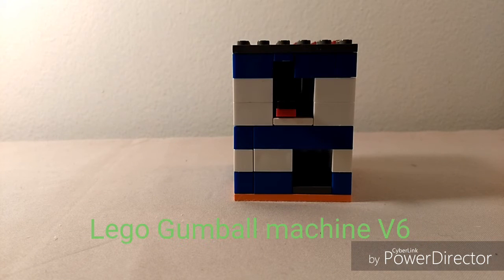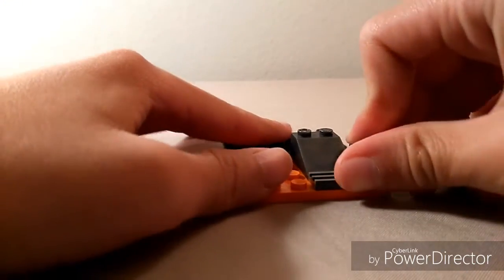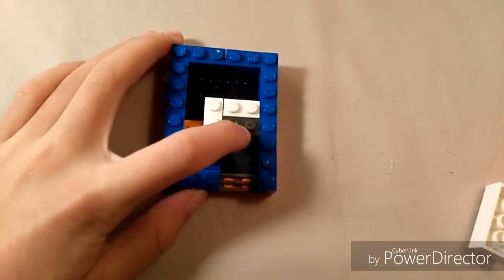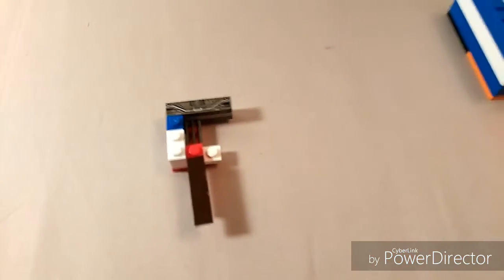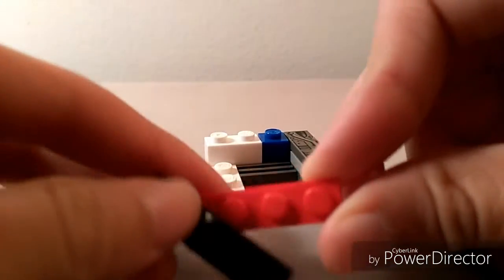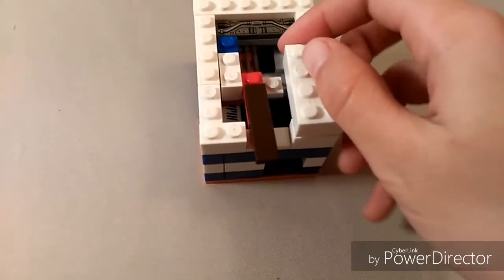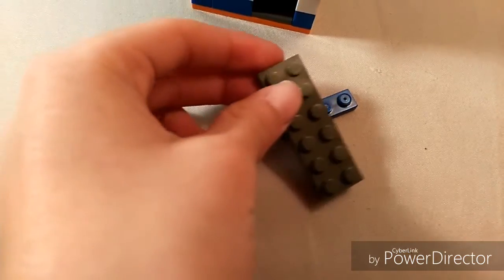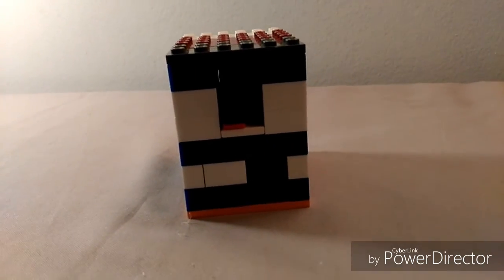Lego Marble Machine V6 (tutorial)!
Lego marble machine V6,you guys mentioned it and now its here,the tutorial!

Like is appreciated!

who wants to put gumballs instead of marbles right now cause i do

If you read my description till this very end stay positive and your awesome!